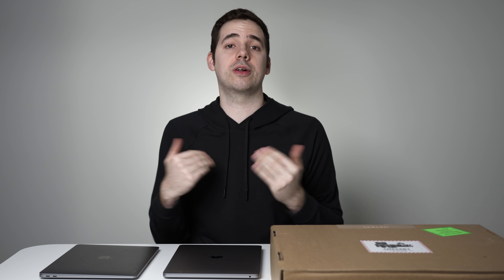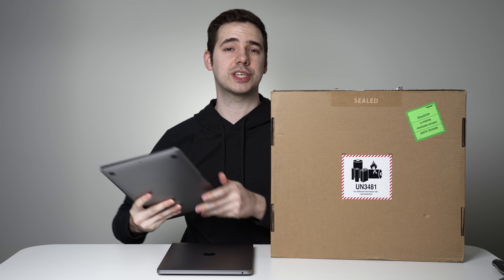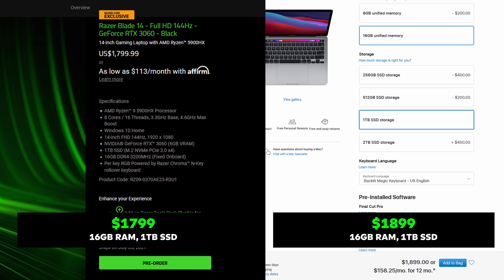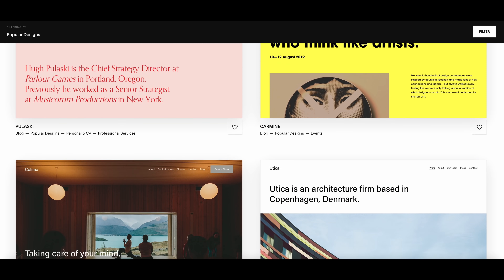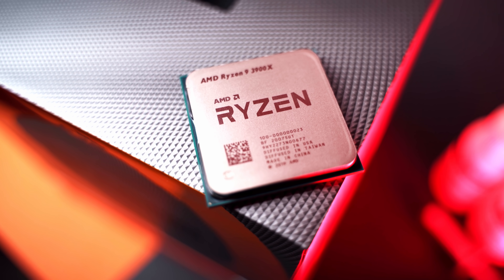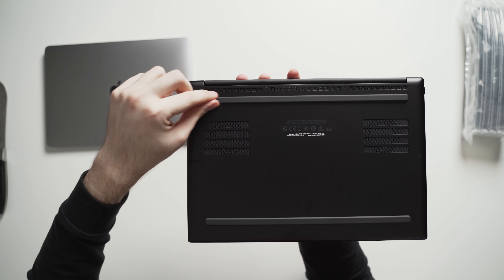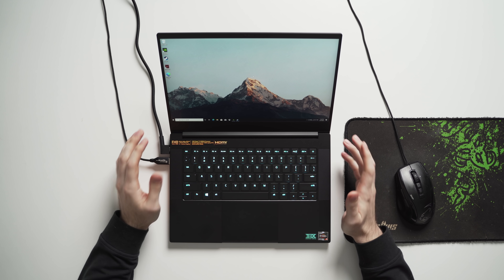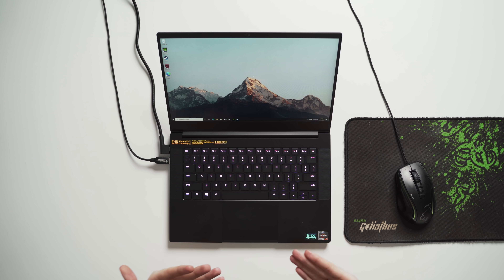I'm CHEATING on my M1 MacBook Air...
The M1 MacBooks are a great lineup of laptops. However, there are other laptops out there with equal or even increased performance and number of features. In this video I explore some of the competitors to the current Apple silicon lineup, including the Razer Blade 14.